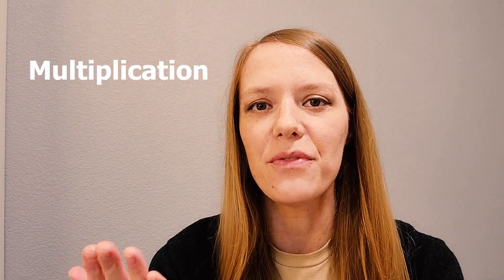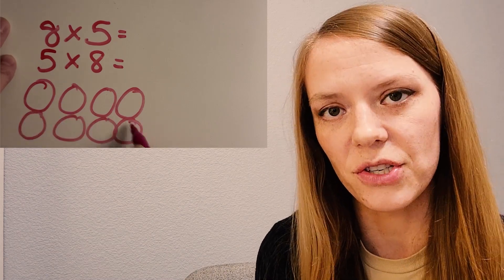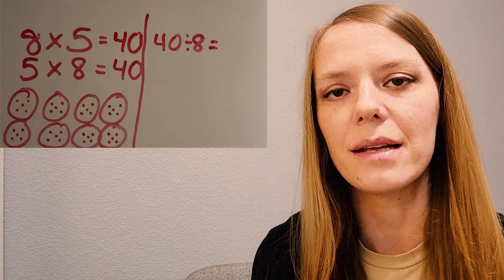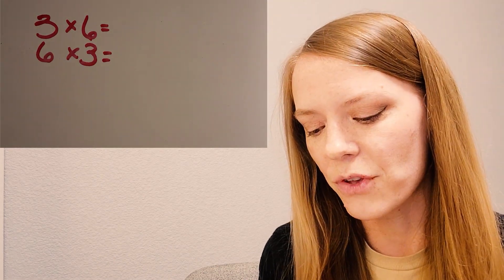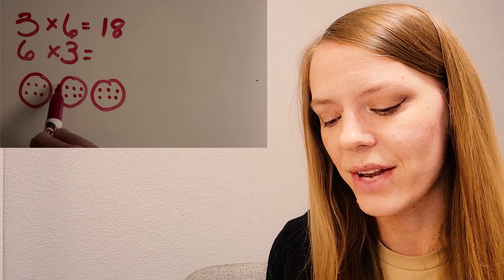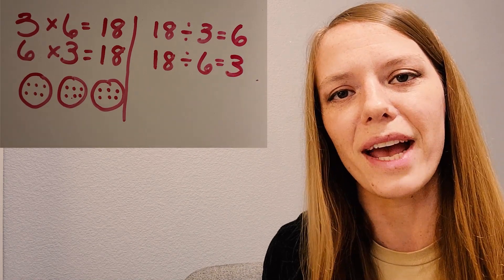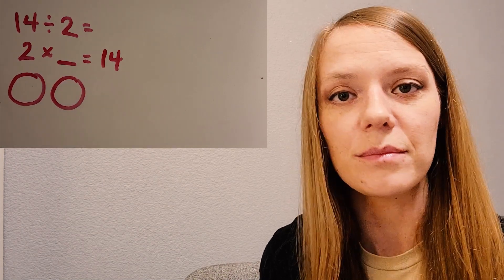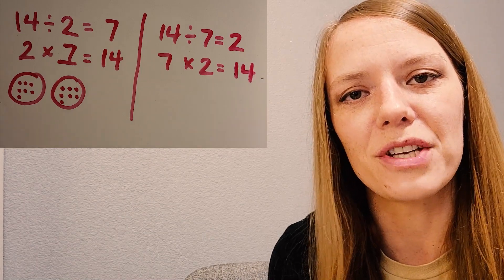MULTIPLICATION AND DIVISION [Fact Families] 3rd Grade Math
Learn how to use Fact Families to help you figure out division facts!  You will also learn how to draw pictures to help solve these as well.  Become stronger with your multiplication facts by practicing these examples!